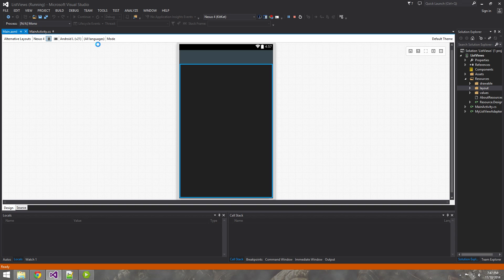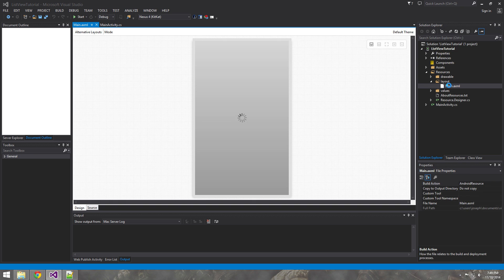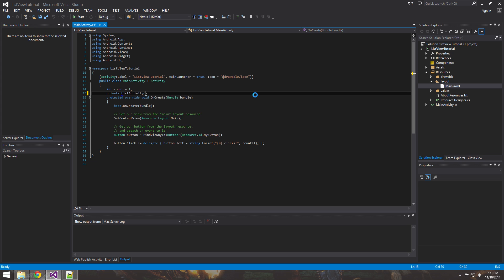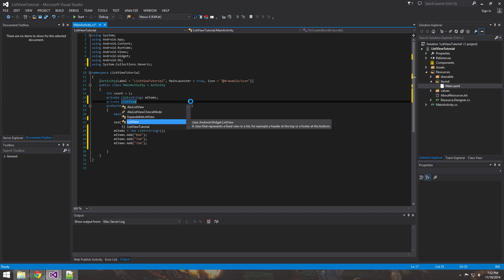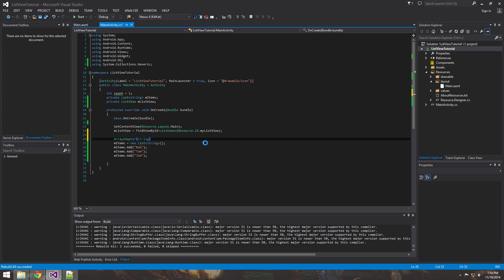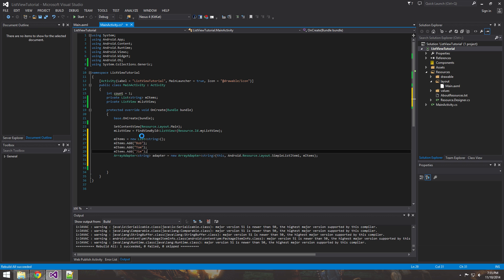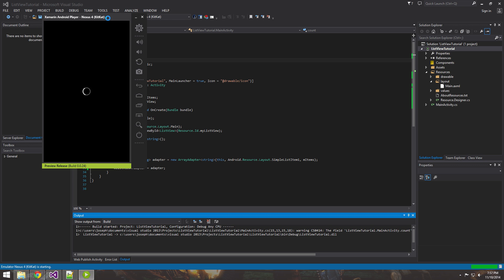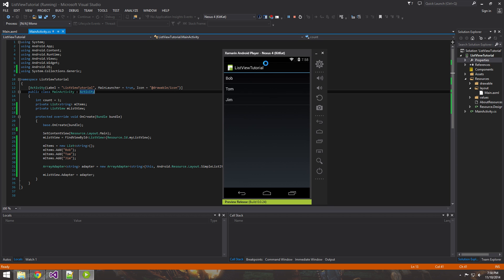Xamarin Android Tutorial 2 Creating a ListView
An example on how to create a simple list view using Xamarin.Android